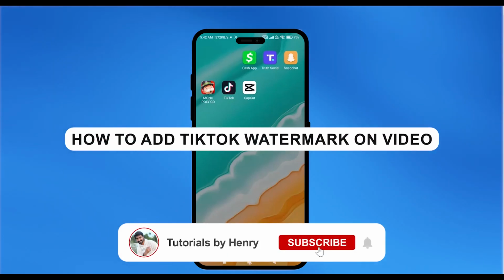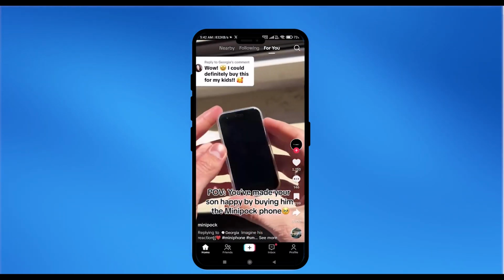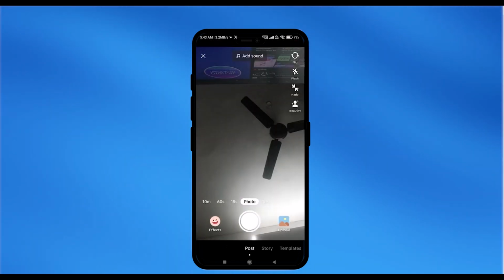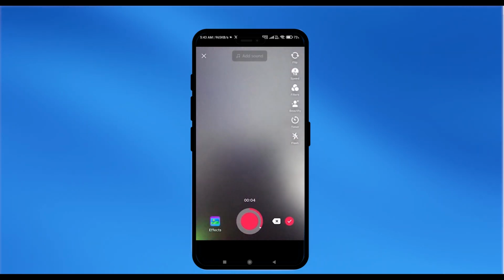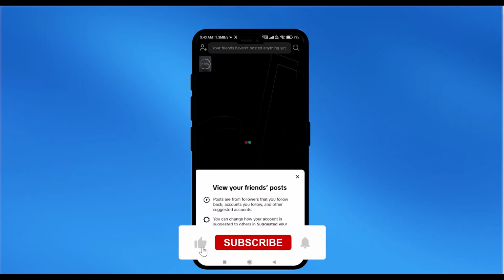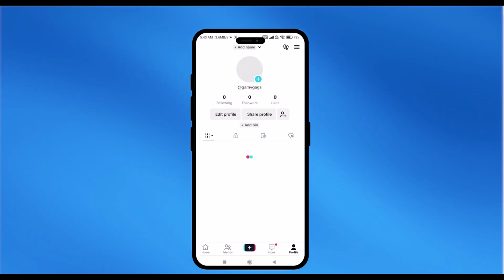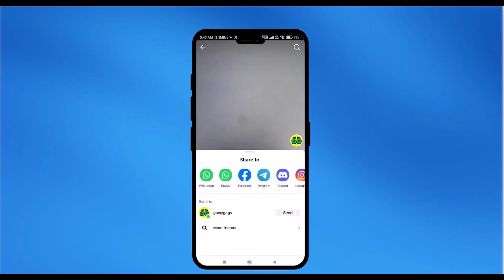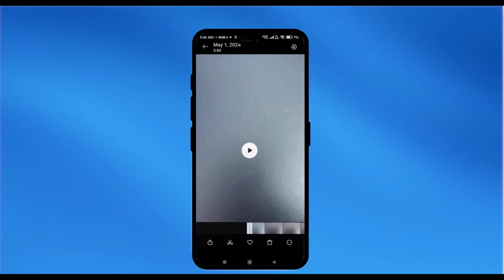How To Add Tiktok Watermark On Video (Best Method)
Learn how to easily add a TikTok watermark to your videos with the best method out there! Increase your TikTok visibility and engagement now!